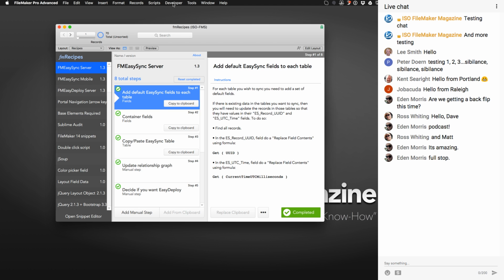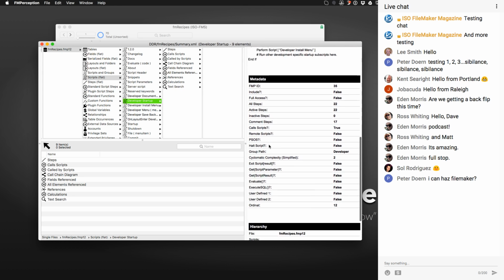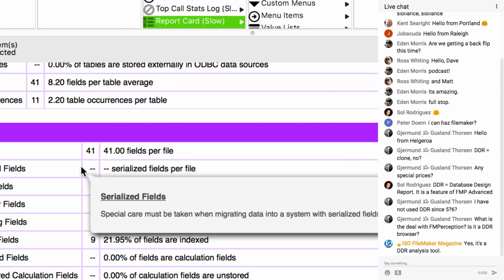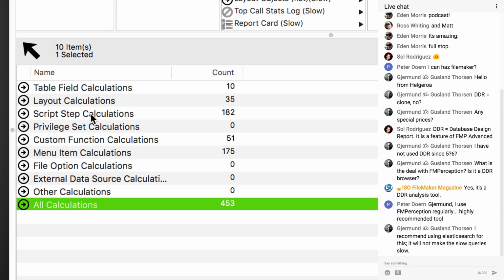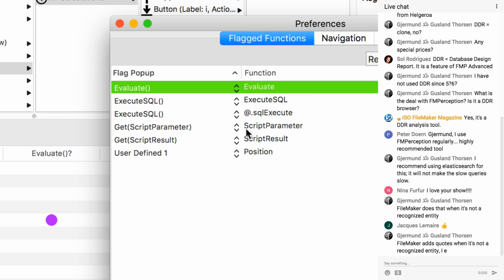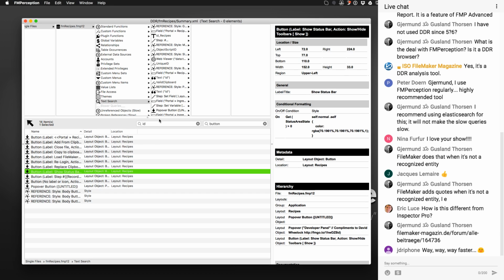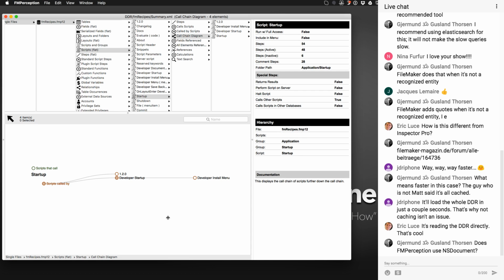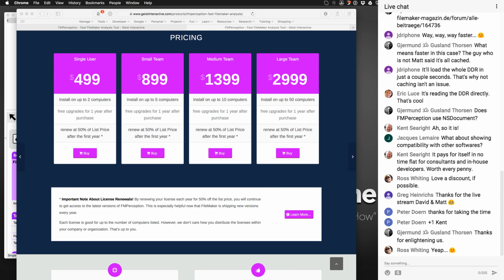FileMaker Developer Tool - FMPerception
Shortly after FileMaker, Inc. released the DDR (Database Design Report) there were developers who were taking advantage of the information provided. Using the XML output, it was possible to parse the information and make more sense of it than was being provided by FileMaker itself.

FMPerception is a recent entry into the very small field of FileMaker analysis tools. This livestream is a conversation with David Ramsey, the developer, about the development and utility of FMPerception.